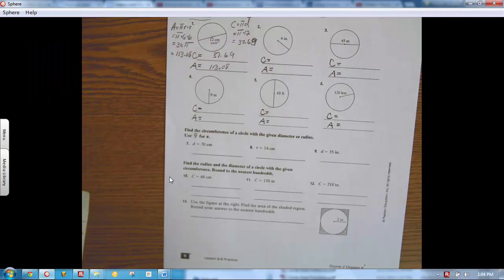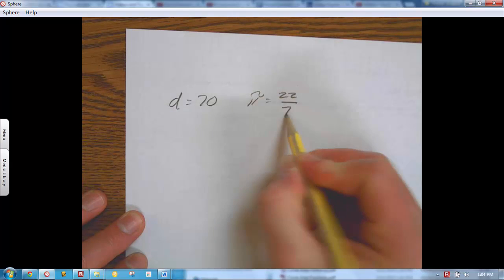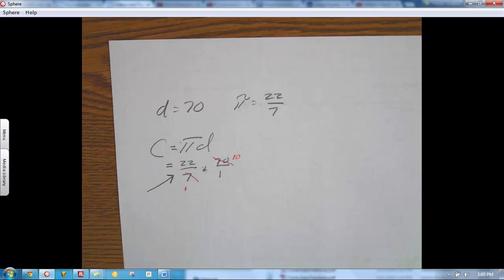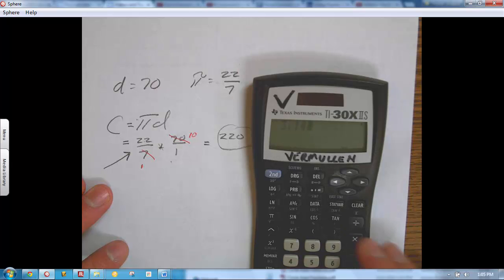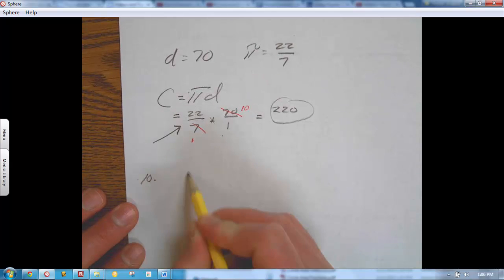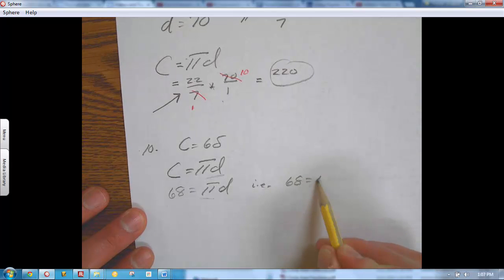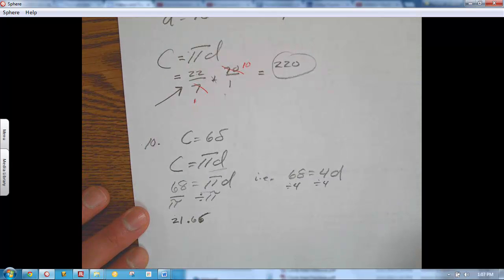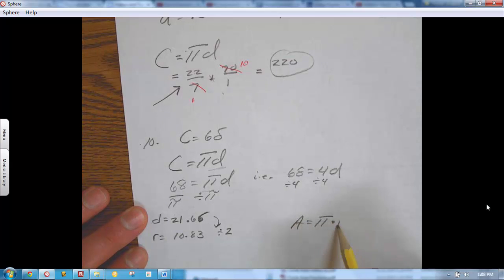More Circle Practice